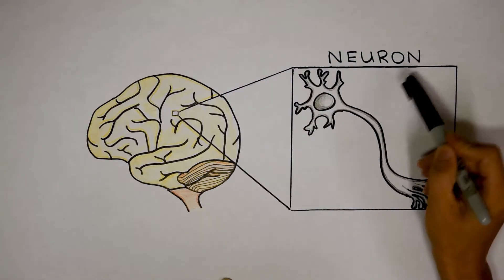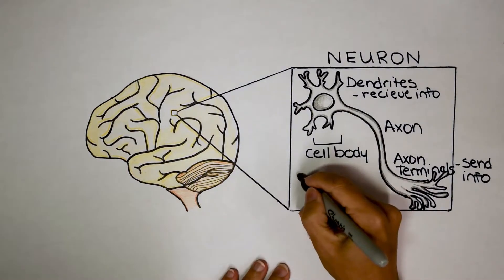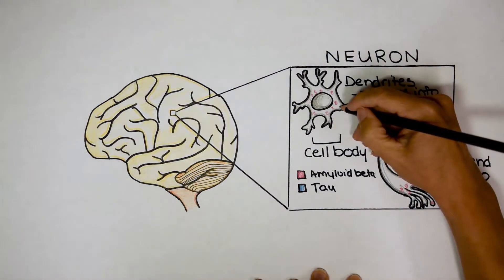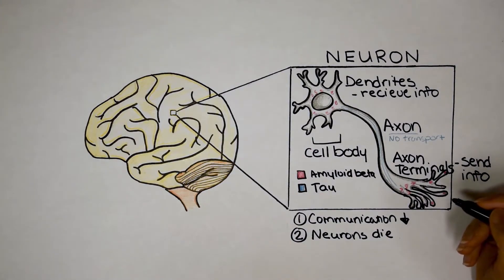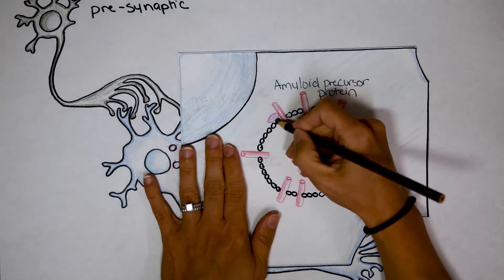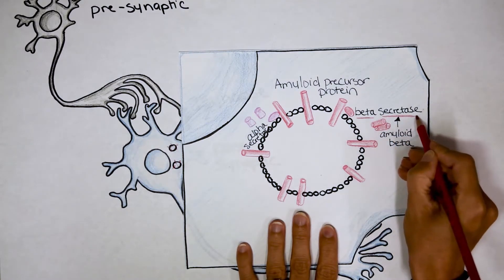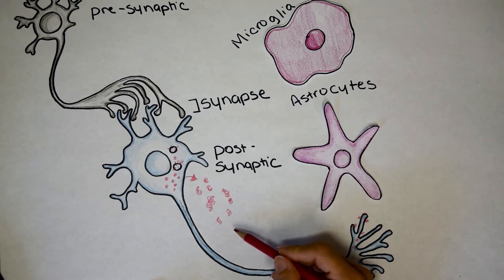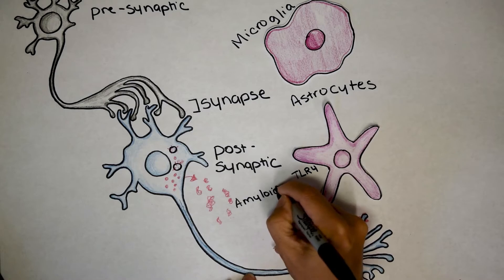Alzheimer's disease and amyloid beta | Immune system and amyloid beta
Alzheimer's disease is a devastating diagnosis for a family to receive. Alzheimer's disease is caused by two different proteins going out of control, amyloid beta and tau, and the immune system response to these proteins. Amyloid beta clumps together and stop the cells of your brain (neurons) from working. Tau stabilizes the neurons, and without tau working properly the neurons system of transportation collapses. Amyloid beta forms large clumps known as plaques and tau tangles up the neuron's "highway" (the axon) which eventually kill the neuron. The immune cells of the brain, microglia and astrocytes, respond to amyloid beta and tau. They are initially helpful, but over time lead to increased inflammation in the brain. The increased inflammation makes Alzheimer's disease worse. Future therapeutics should focus on determining if Alzheimer's disease is a disease of proteins out of control or an inflammatory immune system out of control.